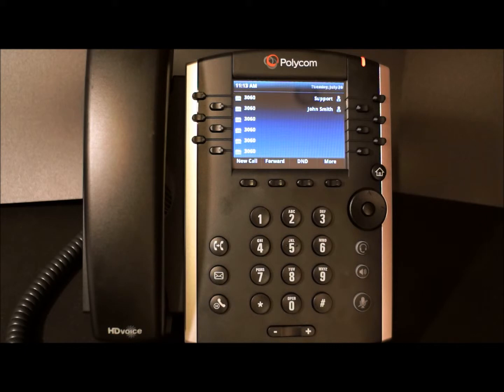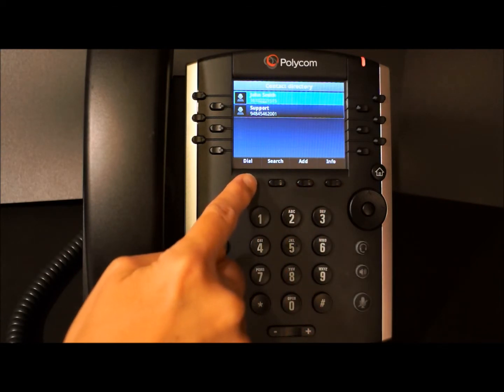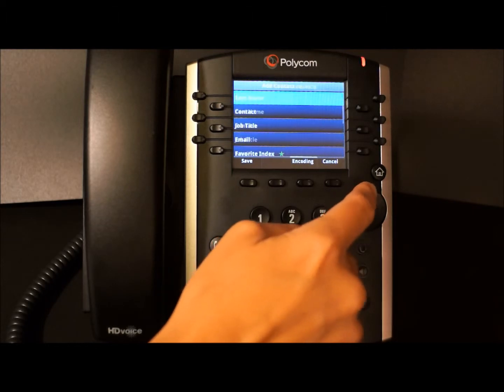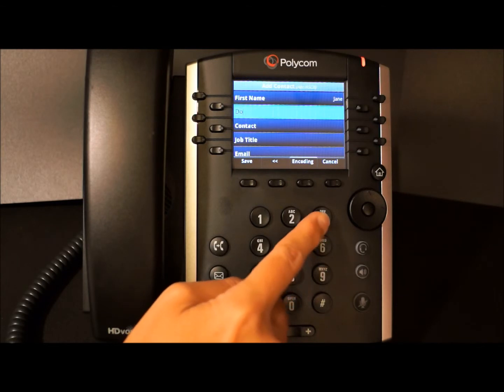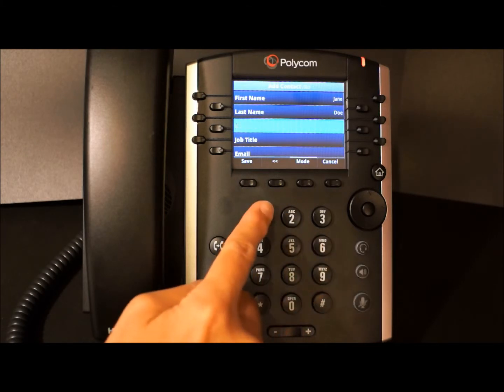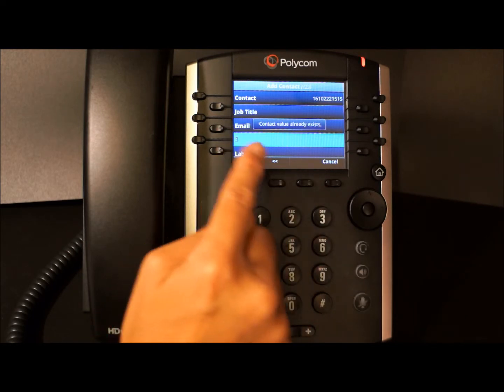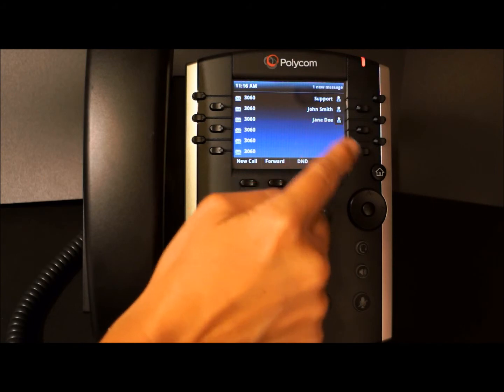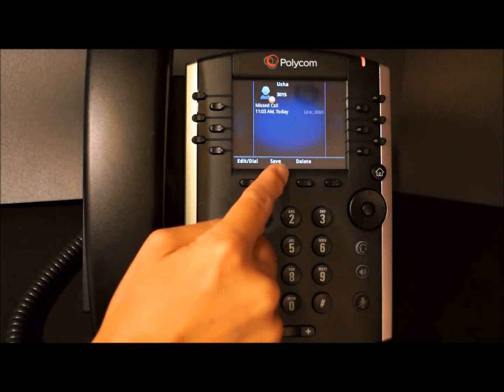Infradapt Training Video - Polycom VVX 400 Business Media Phone Contact Directory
How to use the contact directory on your Polycom VVX 400 Business Media phone